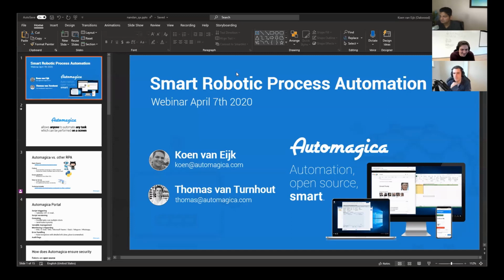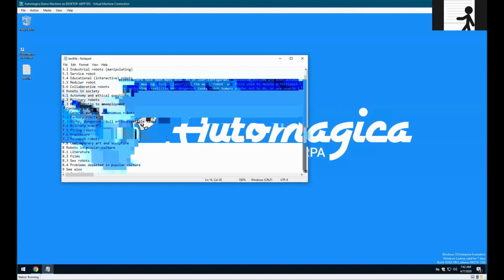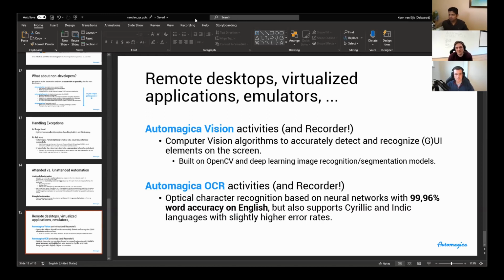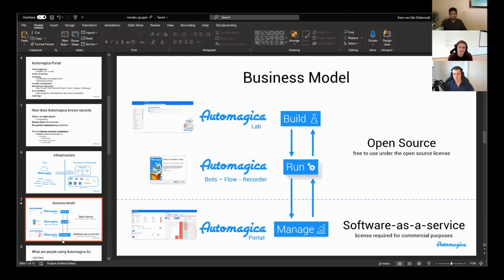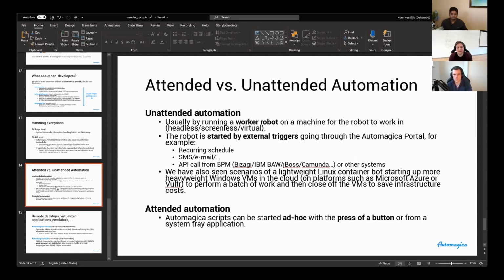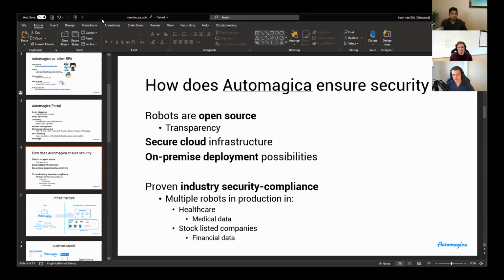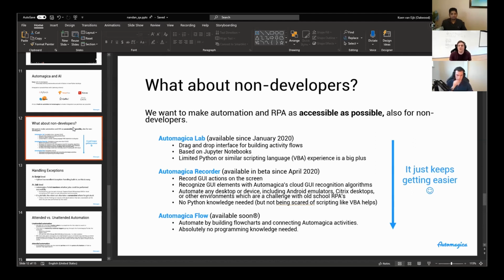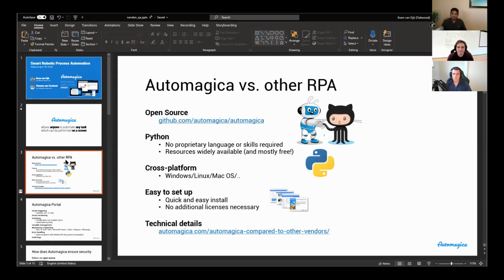Automagica Open Source RPA